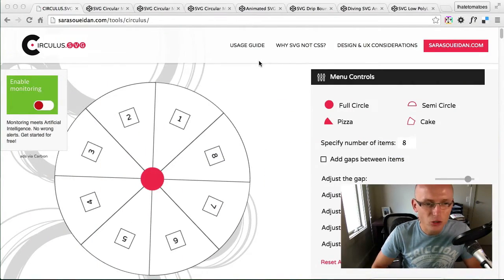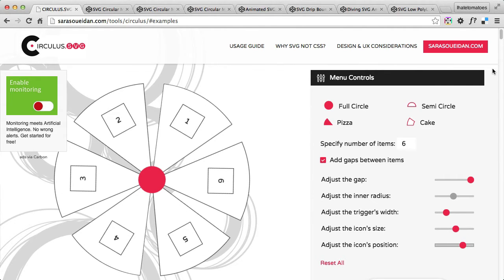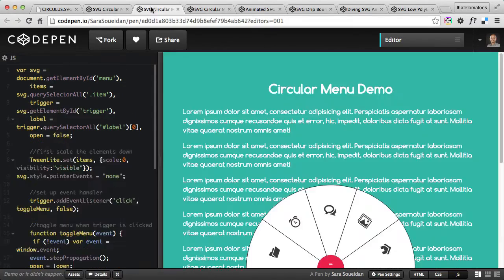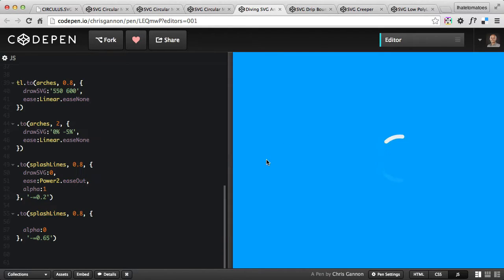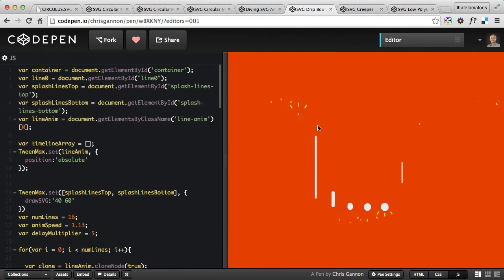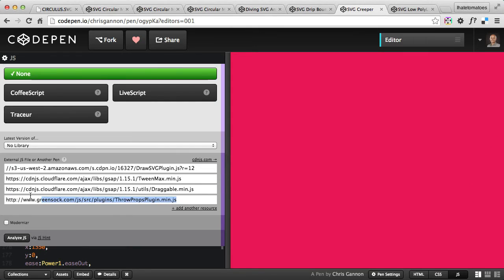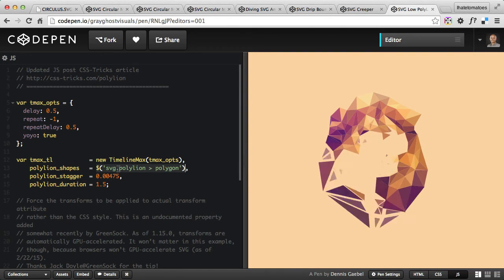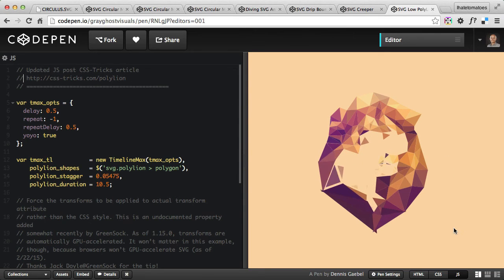SVG Tools And Demos - Circulus, DrawSVGPlugin, Animated SVG Polygons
Learn how to animate SVG using GreenSock from these handpicked CodePen demos and tools.

SaraSoueidan CodePen Demos
SVG Circular Menu Generator Ex.

Ihatetomatoes Blog For more front-end development tips, tutorials, demos and deconstructions visit Ihatetomatoes Blog.